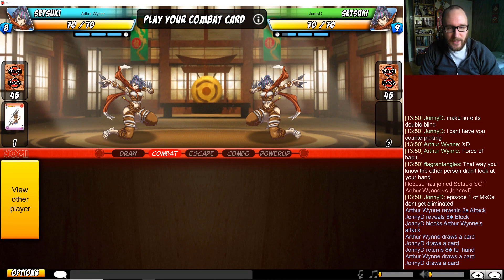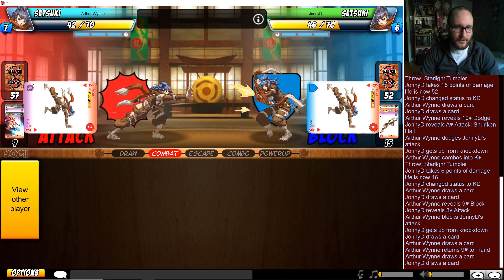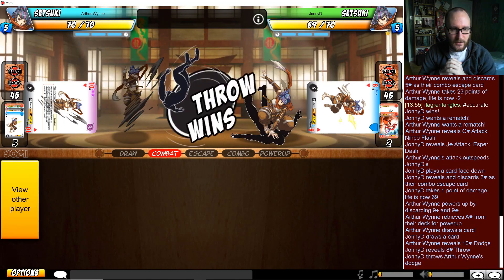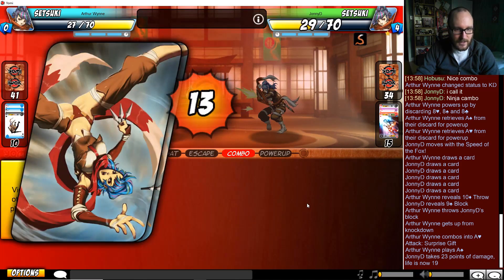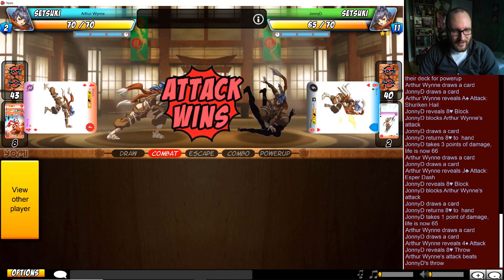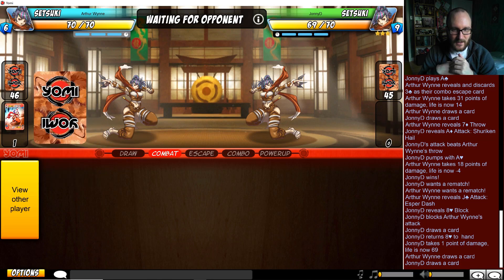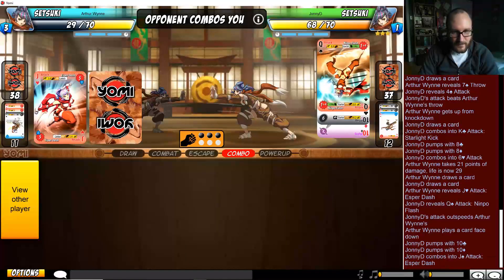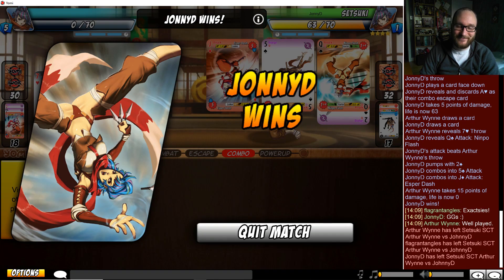[Yomi] ArthurWynne vs JonnyD - Setsuki Only Tournament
It's a Narutournament!